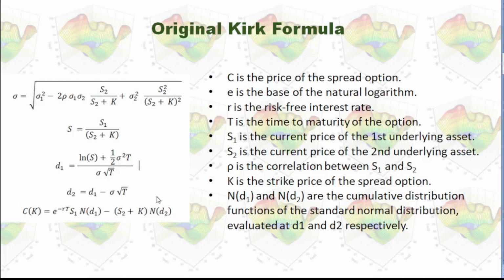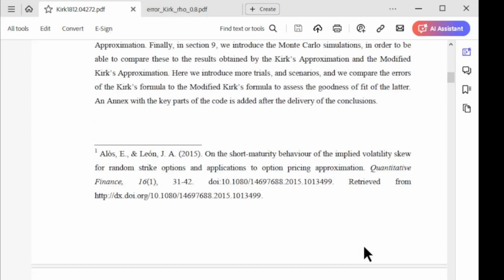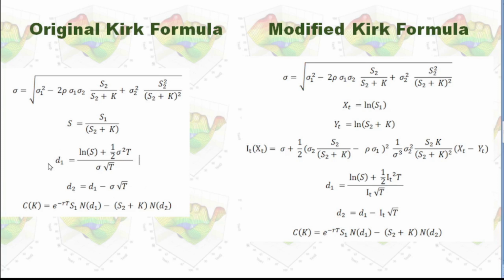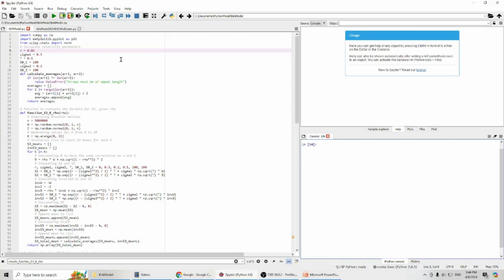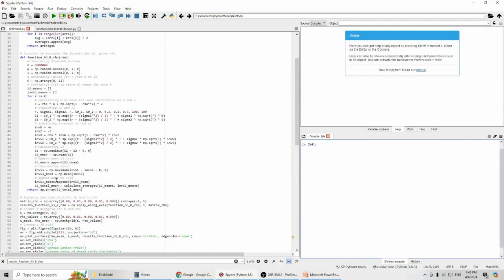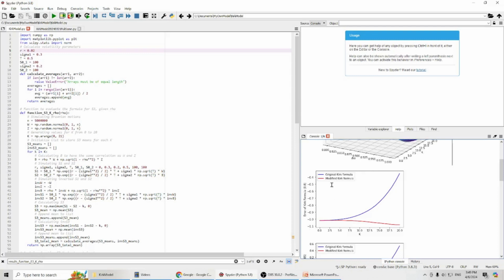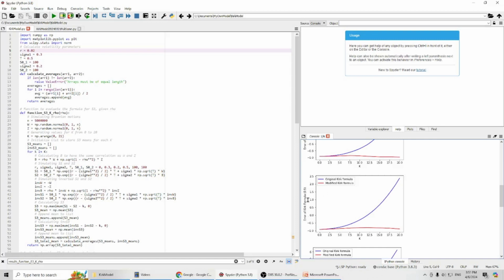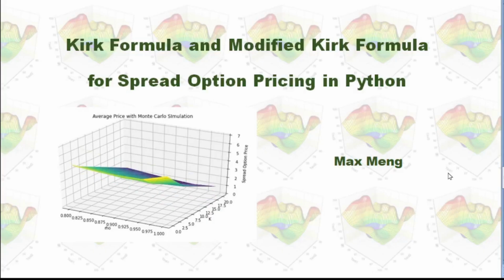Kirk Formula and Modified Kirk Formula for Spread Option Pricing in Python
The Kirk Formula is utilized in options pricing, particularly for evaluating the value of spread options.
A notable benefit is that it circumvents the computational overhead associated with Monte Carlo simulations.
I explained how to price spread options with original Kirk formula and modified Kirk formula.
Then I compared the results from both Kirk formula with Monte Carlo simulation result.